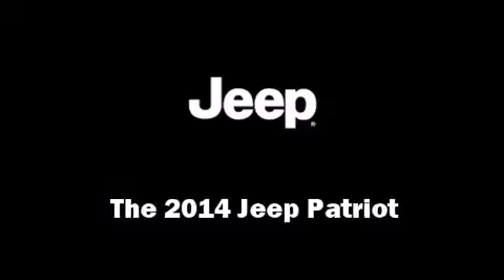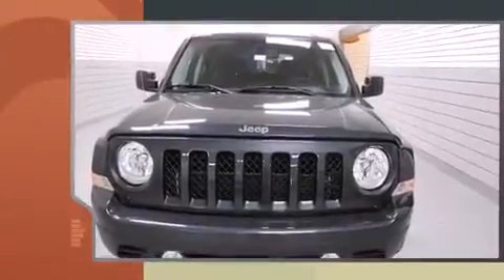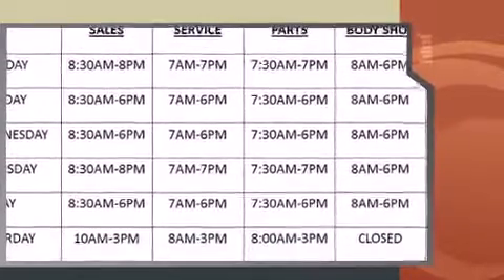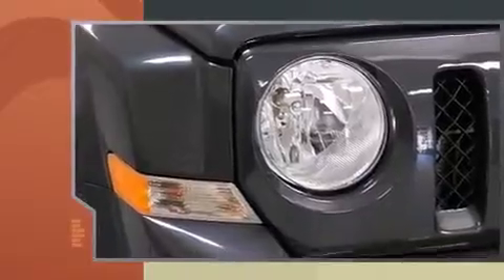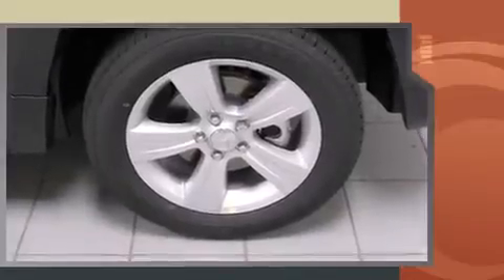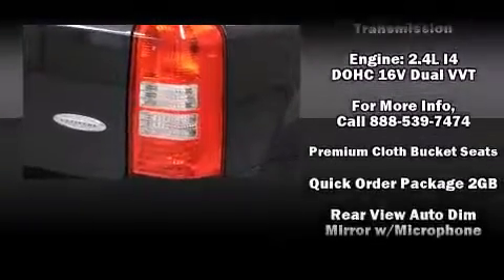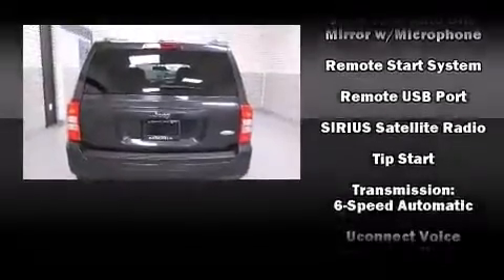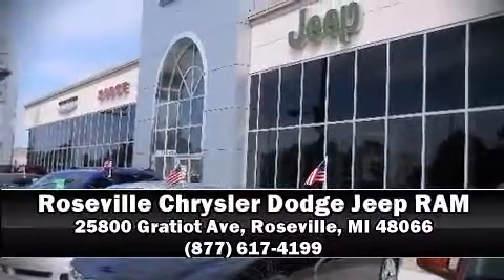2014 Jeep Patriot Latitude FWD in Roseville, MI 48066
Take command of the road in the 2014 Jeep Patriot. It features an automatic transmission, front-wheel drive, and a 2.4 liter 4 cylinder engine. The following features are included: heated seats, air conditioning, front fog lights, tilt steering wheel, heated door mirrors, power windows, and 1-touch window functionality. Jeep also prioritized safety and security with features such as: dual front impact airbags with occupant sensing airbag, head curtain airbags, traction control, brake assist, anti-whiplash front head restraints, ignition disabling, and ABS brakes. For added security, dynamic Stability Control supplements the drivetrain. We have a skilled and knowledgeable sales staff with many years of experience satisfying our customers needs. They'll work with you to find the right vehicle at a price you can afford. Come on in and take a test drive!